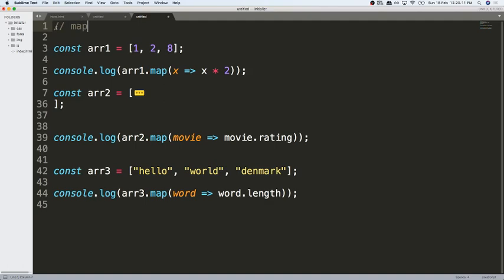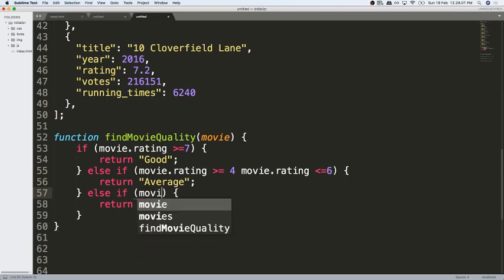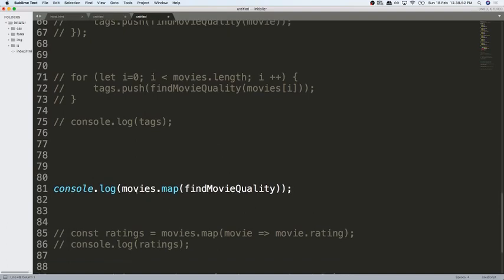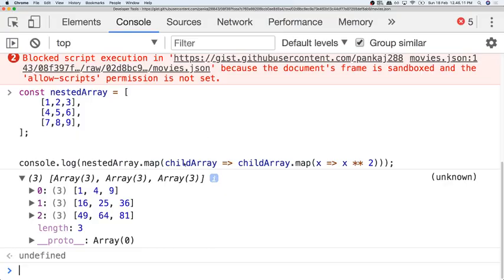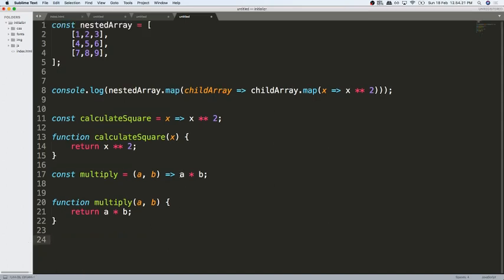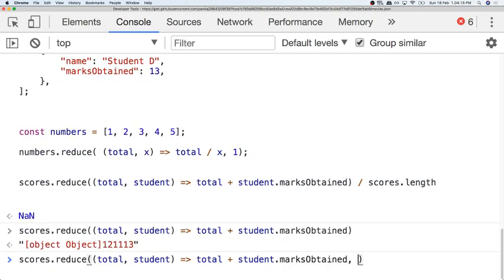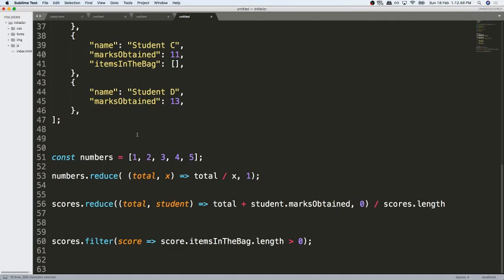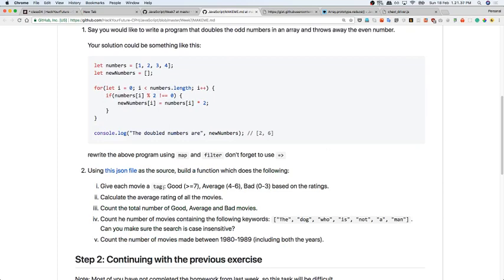Class04 - JavaScript 3 - week 9 pt 1